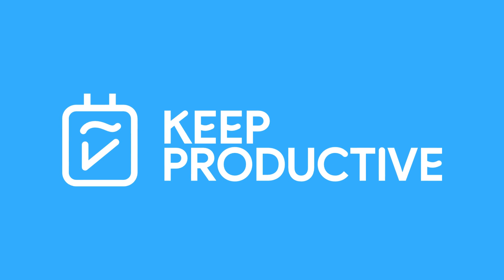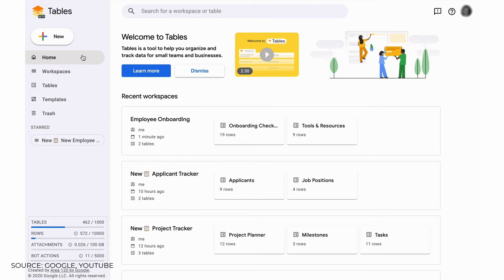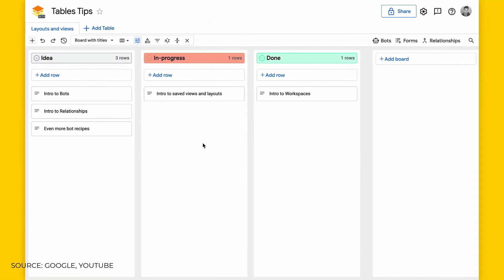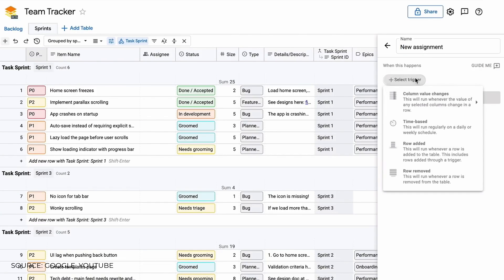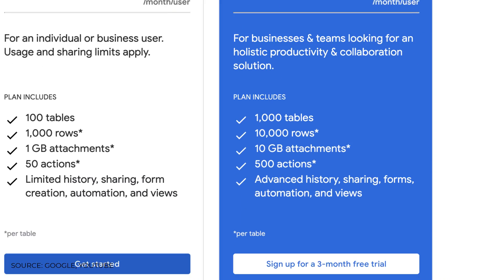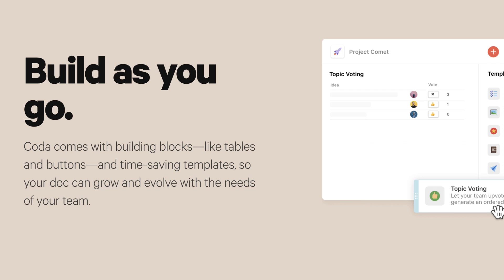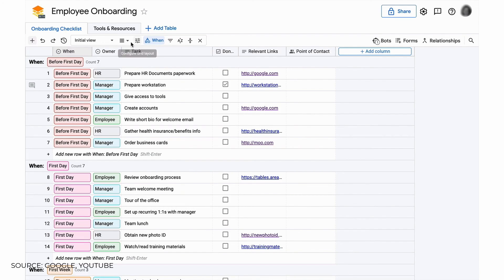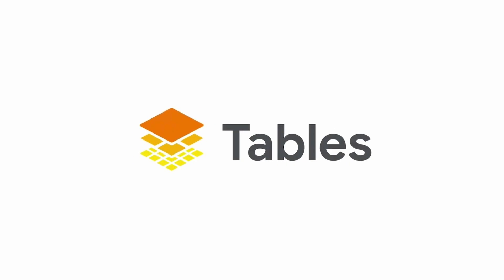What is Google Tables Beta?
Stop doing busywork! Try Bento Focus Find the best productivity tools with our 🍱 Get less done with Bento, our new app

Google introduce TABLES, a new Airtable competitor providing a detailed way to manage projects, tasks and spreadsheets. Much like Coda and Airtable, Google Tables allows teams to bring their work together in one place, and with Bots to automate certain activities. Only US right now

💸 MAKING MONEY